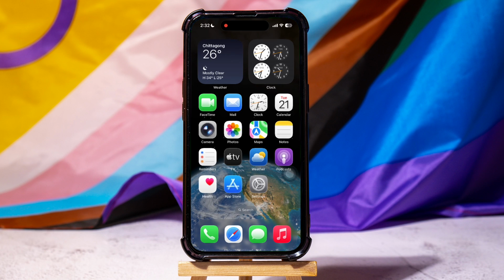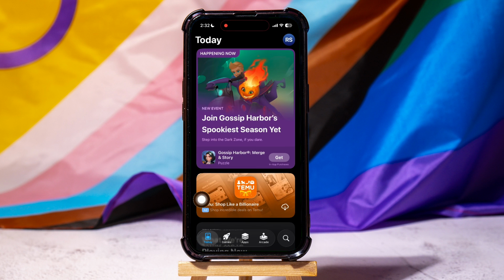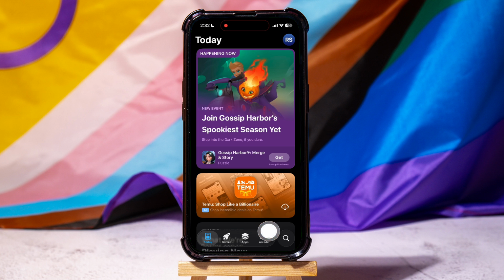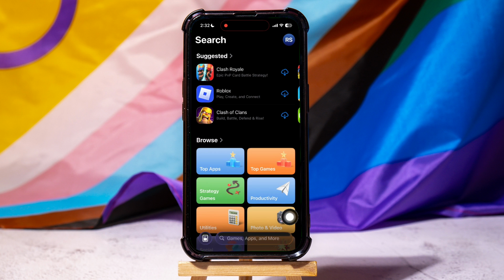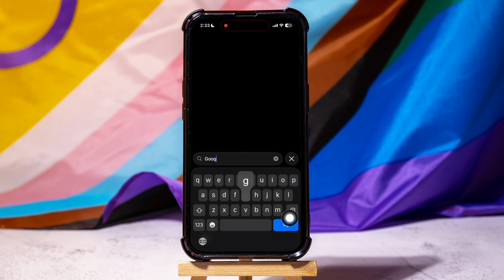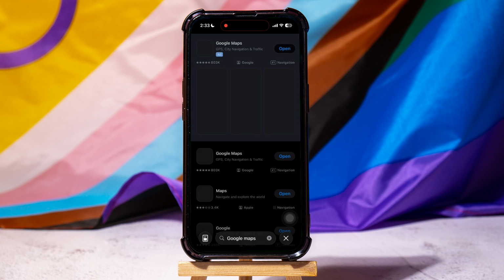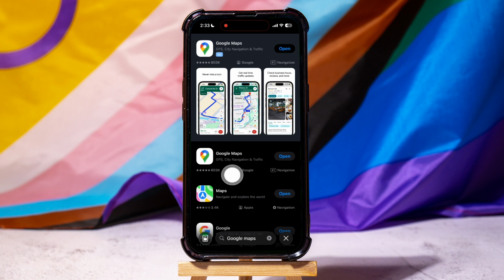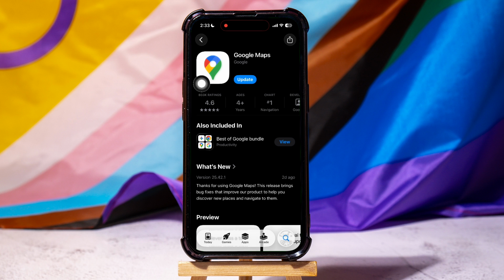How to Update Google Maps App on iPhone 2026 (Step-By-Step Tutorial)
Here's how to keep your Google Maps app running smoothly with the latest features and bug fixes on your iPhone. I'll show you multiple ways to update Google Maps, from the quickest automatic method to manual updates when you need them most. We'll cover how to enable automatic updates so you never miss important map improvements, plus how to manually check for updates through the App Store when you're experiencing issues or want the newest features right away. I'll walk you through the exact steps to find Google Maps in your app list, check your current version, and download any available updates. You'll also learn how to troubleshoot common update problems and ensure your maps data stays current for accurate navigation. Whether you're planning a road trip or just need reliable directions around town, keeping Google Maps updated is essential for the best possible experience.